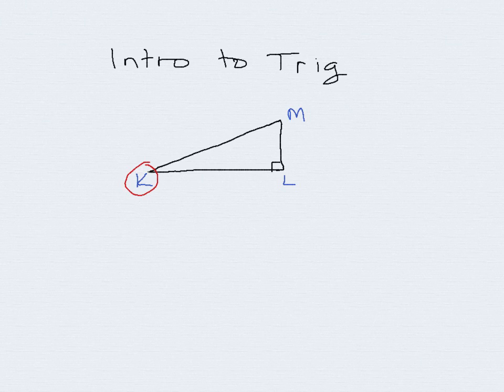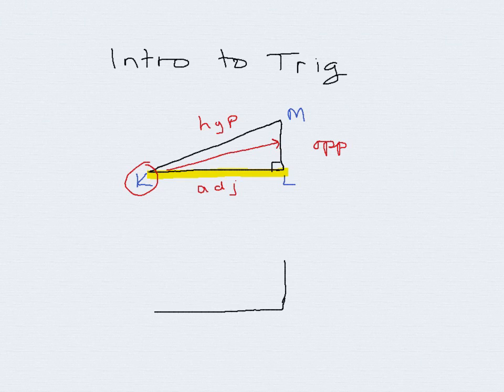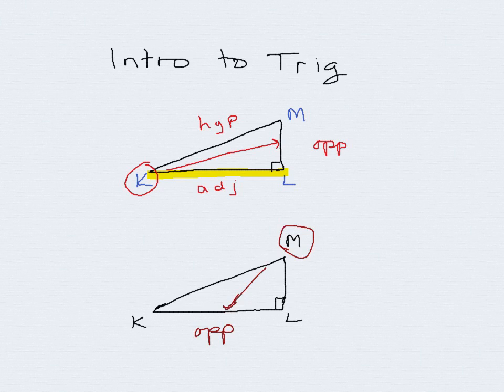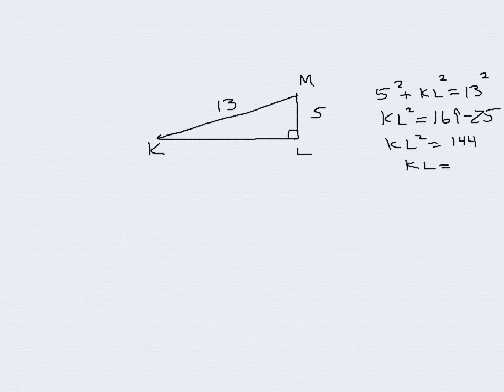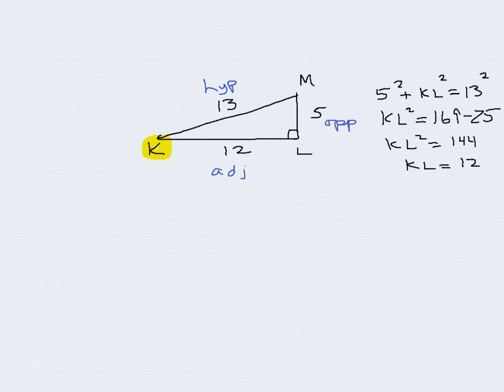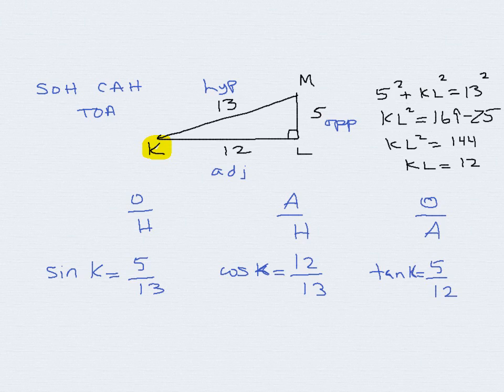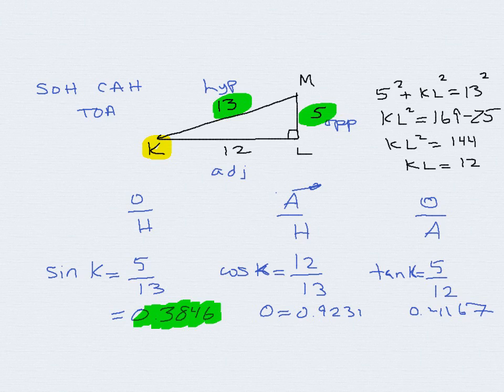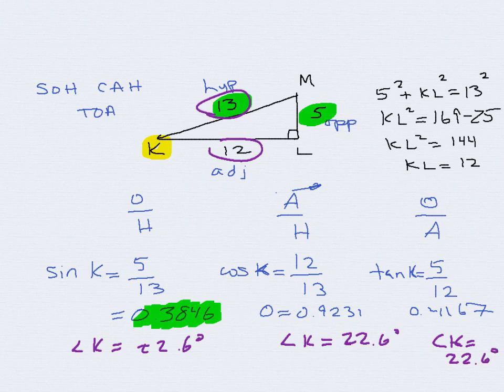Short trig intro